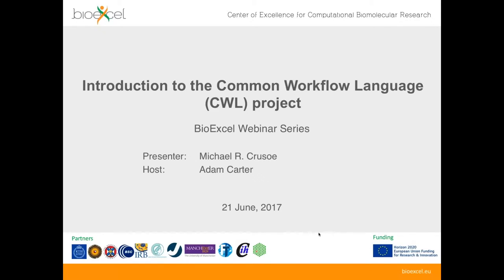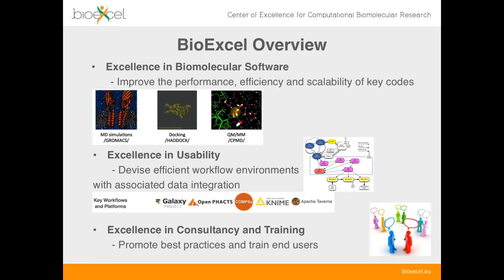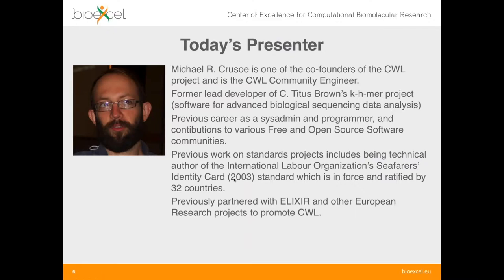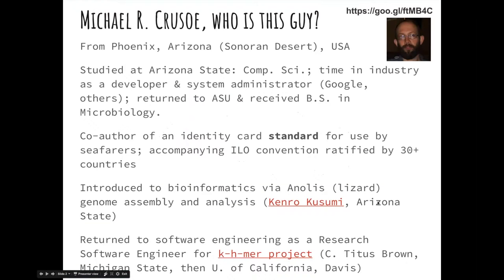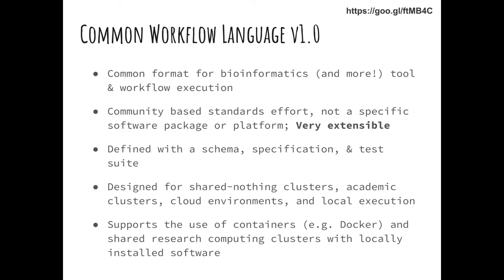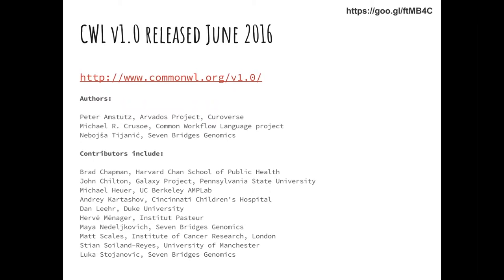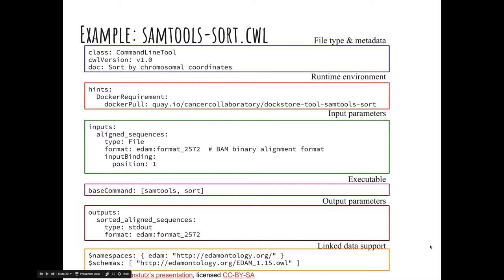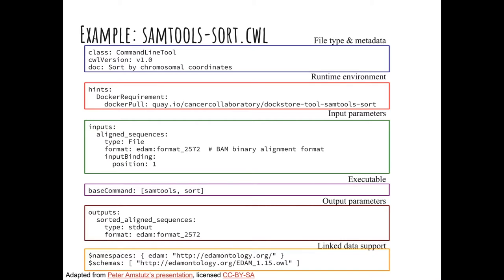BioExcel Webinar #14: Introduction to the Common Workflow Language (CWL) Project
This is a recording of the BioExcel Webinar, "Introduction to the Common Workflow Language (CWL) Project".